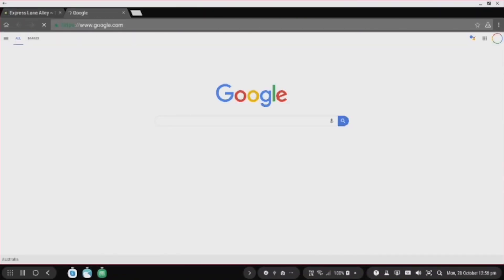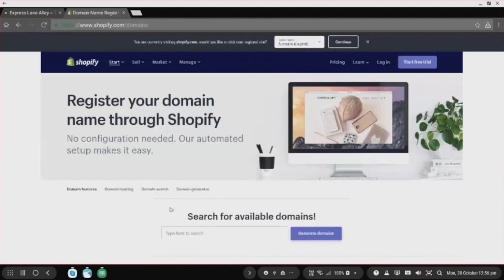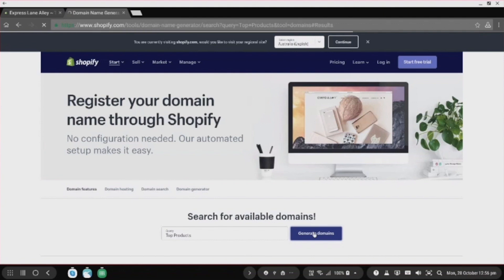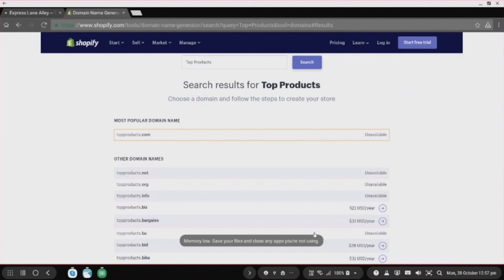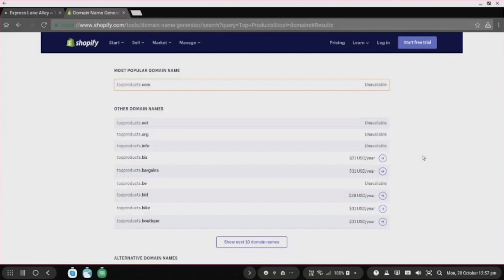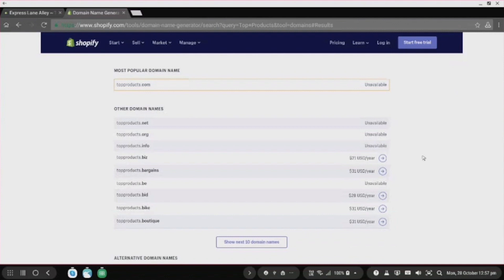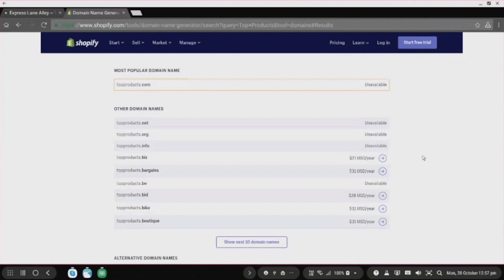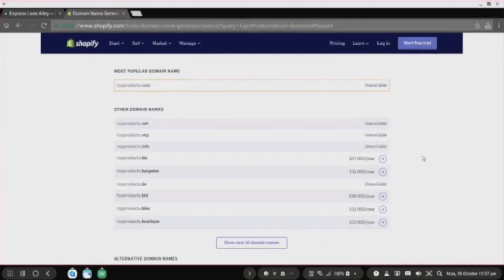Creating A Domain Name For Your Shopify Store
Ever wondered how to create the perfect name for your store?

Or have you come up so many wonderful names, only for them to be taken by another store?

What about coming up with the perfect store name, that everyone remembers and is easy to find?

In today's video, we take a closer look at Shopify Domain Names for your store, and I give you a few tips and tricks to finding that perfect domain name!

Answering ALL Questions, Mentorship Requests, Video Requests, Help
- @andyqmai (instagram)